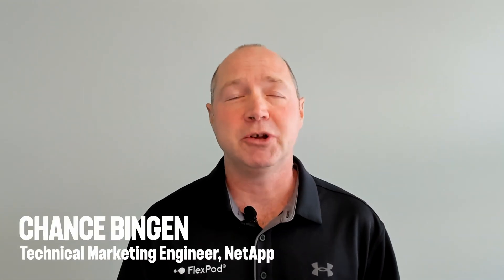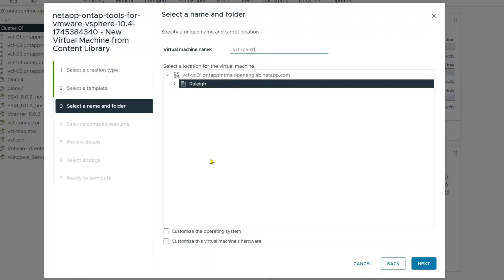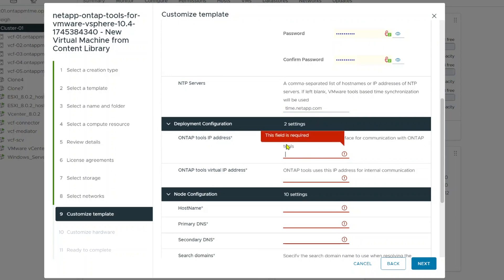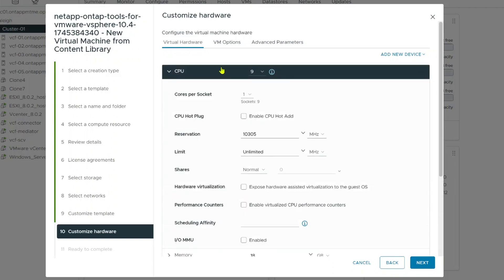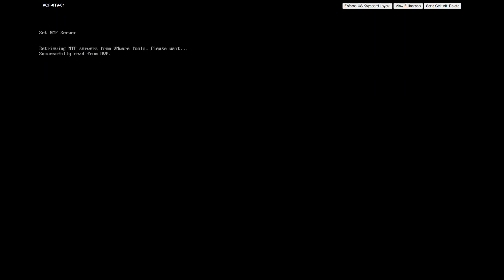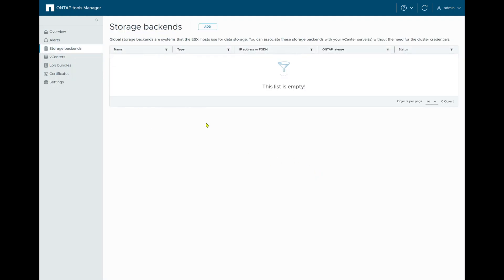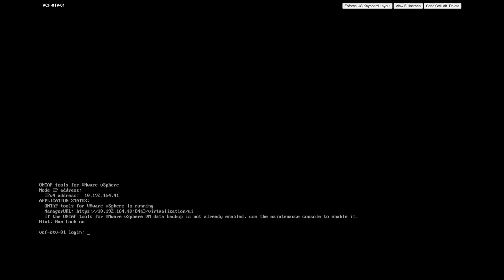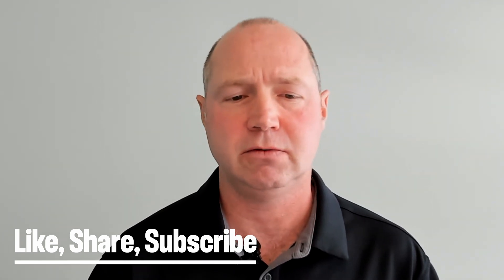ONTAP Tools 10.4 Full Deployment Walkthrough for VMware vSphere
In this final episode of the ONTAP Tools for VMware (OTV) series, NetApp’s Chance Bingen walks you through the complete deployment of ONTAP Tools 10.4, from OVA installation to plugin registration and storage onboarding.

Whether you’re installing for the first time or upgrading from an earlier version, you’ll get real-world tips for scaling out, setting up DNS, enabling hot-add, and using the included RBAC utility to assign proper storage roles.

Watch as Chance configures vCenter access, adds a NetApp ONTAP backend, and shows how ONTAP Tools integrates with the vSphere UI to make provisioning and management easy for virtualization teams — no storage expertise required.